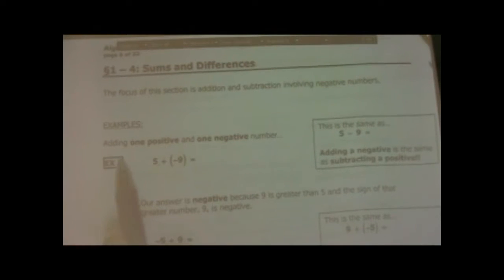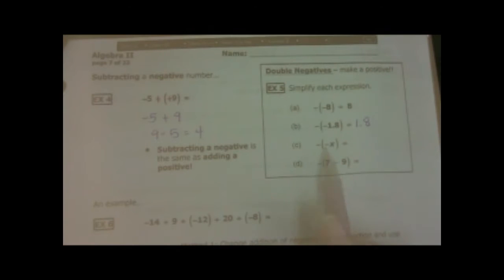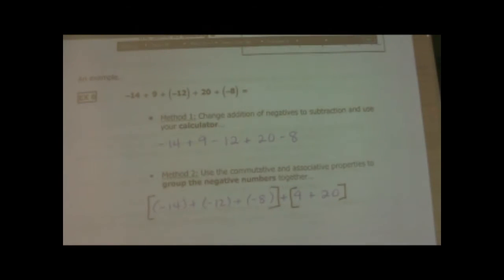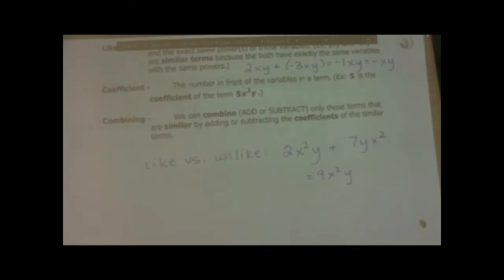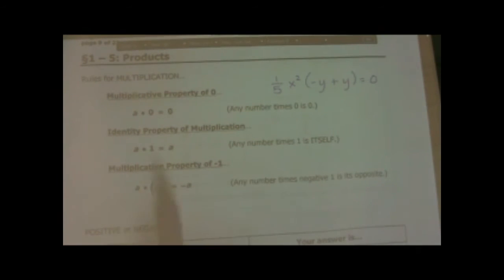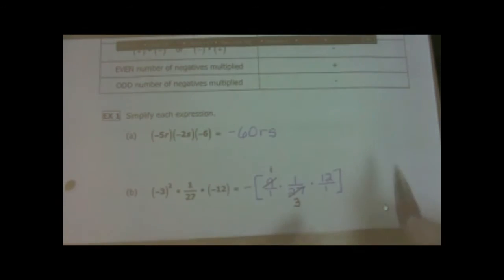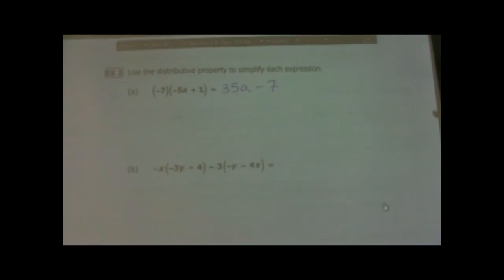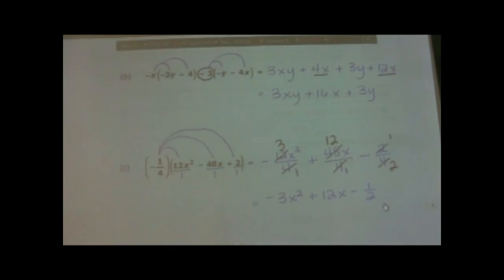§1-4 and §1-5: Add, Subtract and Multiply Real Numbers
Learn some techniques for adding, subtracting and multiplying real numbers that will help you use mental math instead of a calculator.